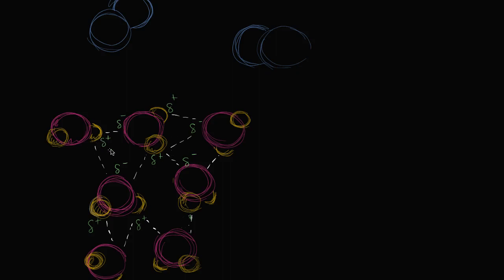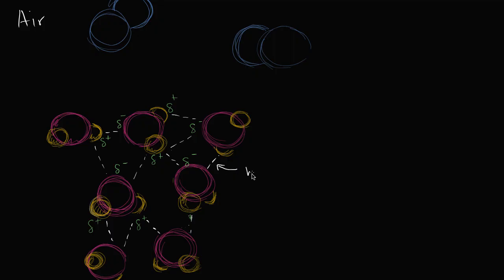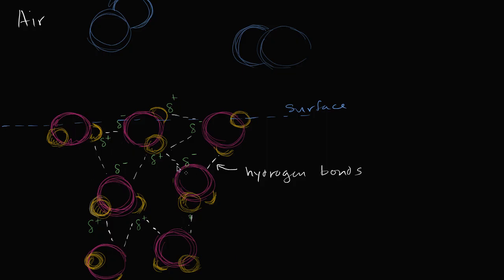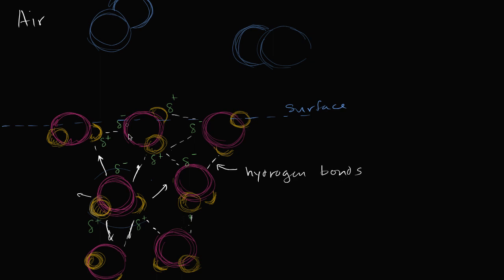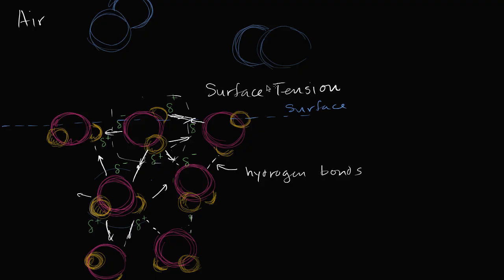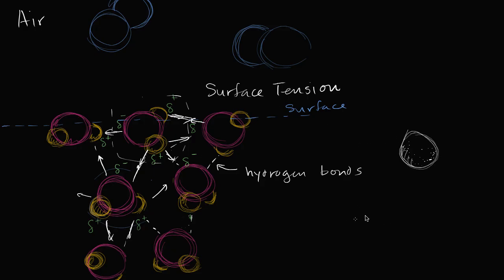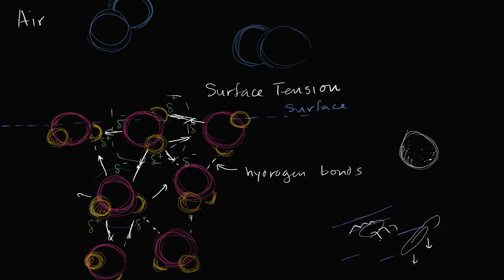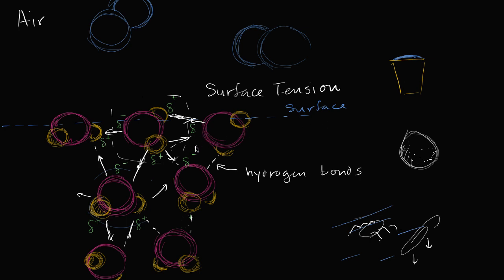Surface tension | States of matter and intermolecular forces | Chemistry | Khan Academy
Surface tension in water, and how the surface tension is related to hydrogen bonding.